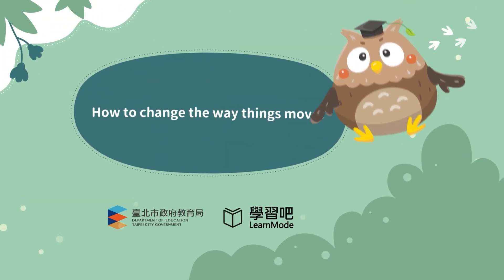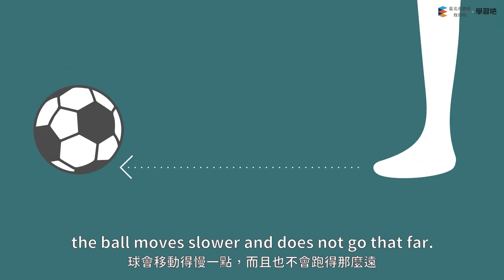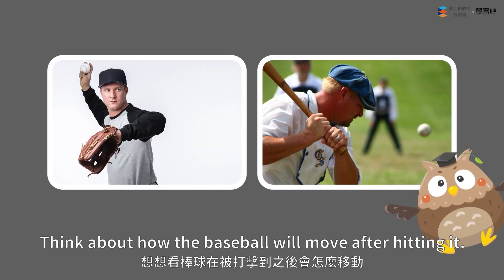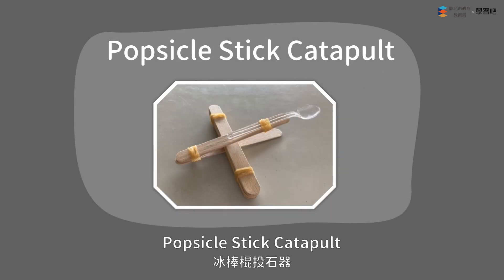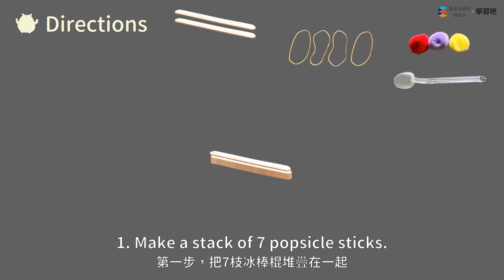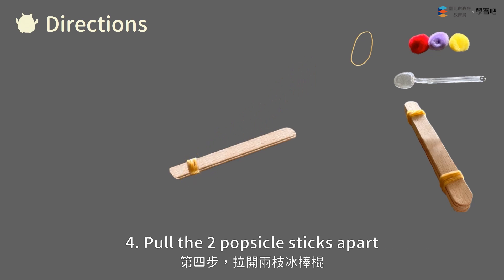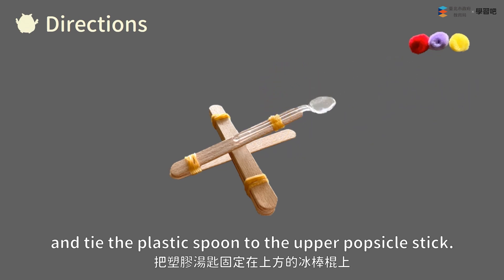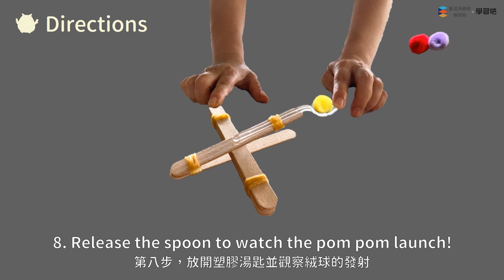How to change the way things move?【北市雙語教材_國小_自然_三下】